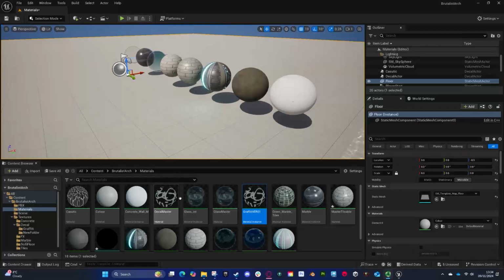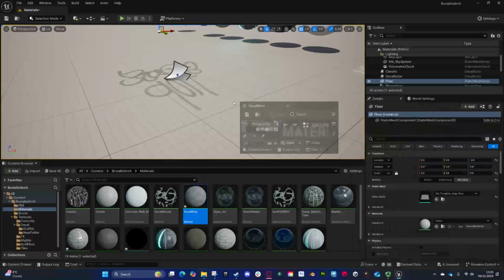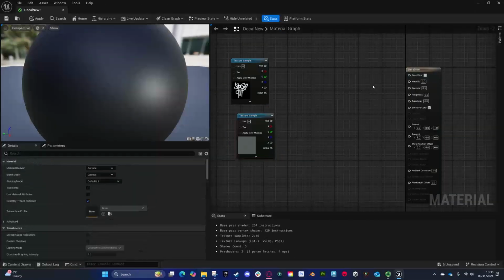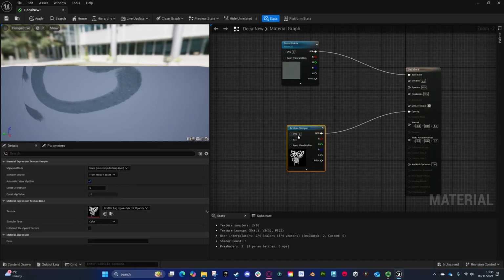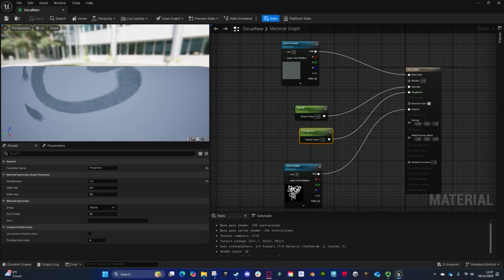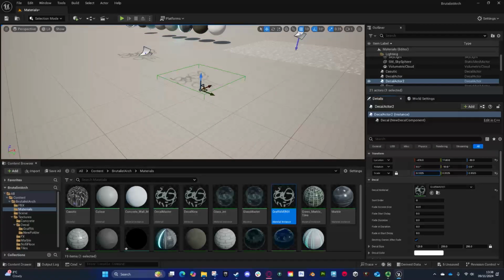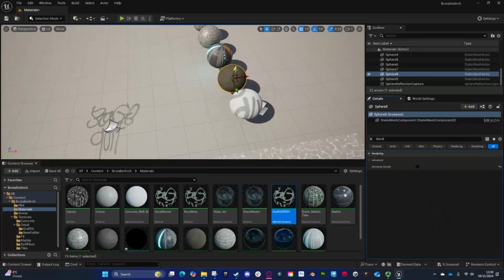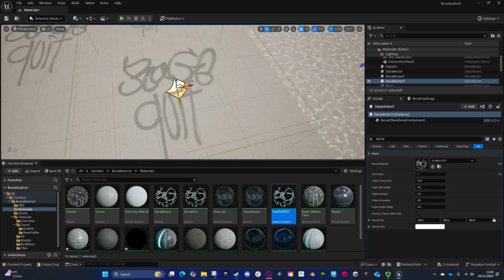Unreal Engine Create a Decals Material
A quick guide to creating a Decal Material in Unreal Engine 5. Learn how to project textures onto surfaces for grime, damage, signage, or storytelling details, all without needing to modify your base meshes. Perfect for adding that extra layer of realism or visual interest to your scenes.